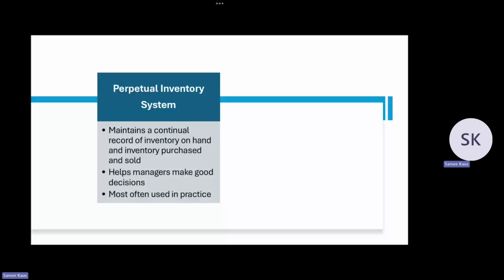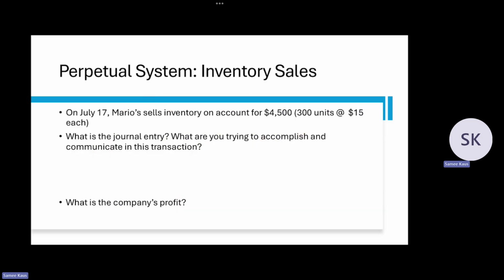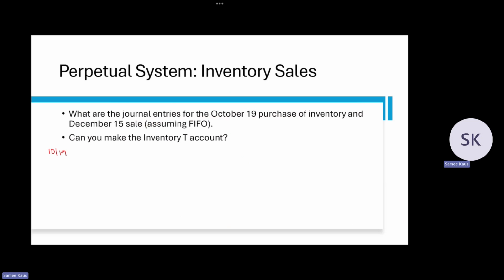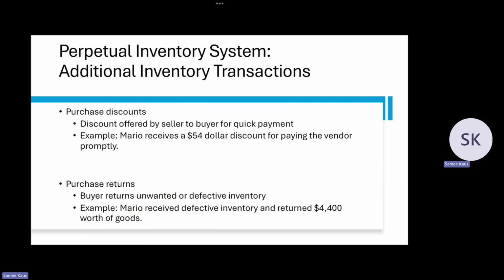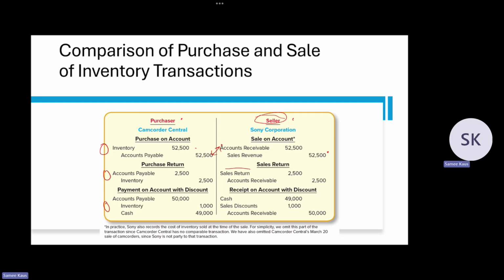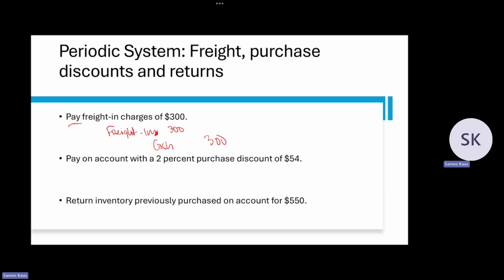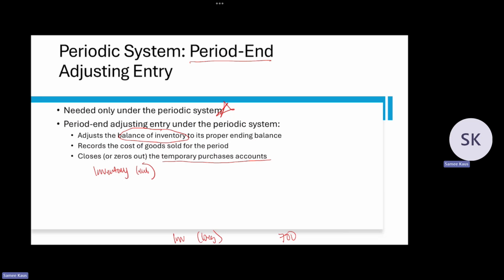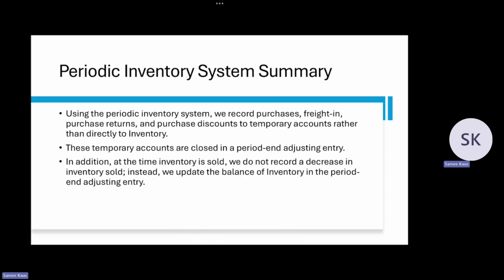Chapter 6: Part 3 Journal Entries for Inventory